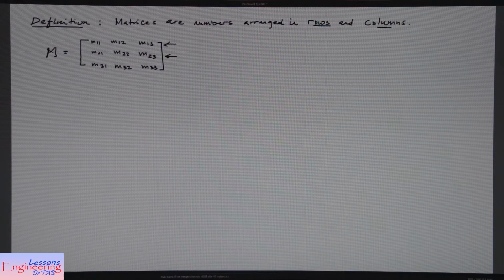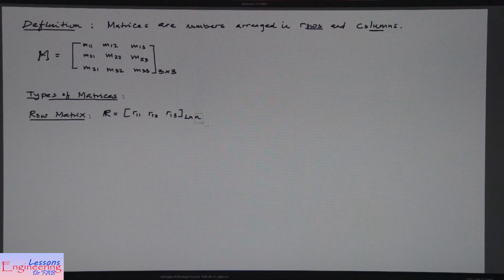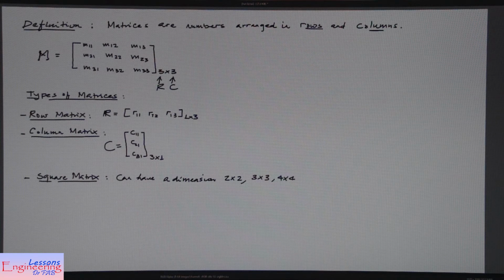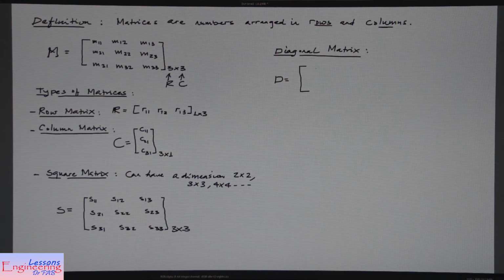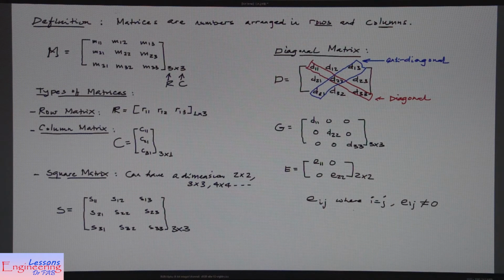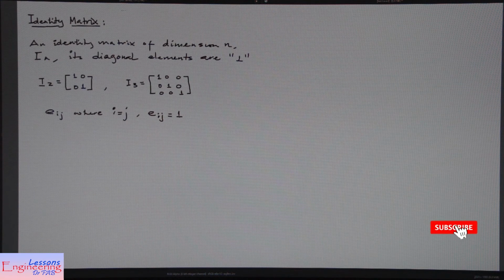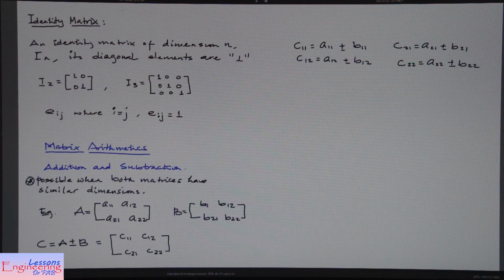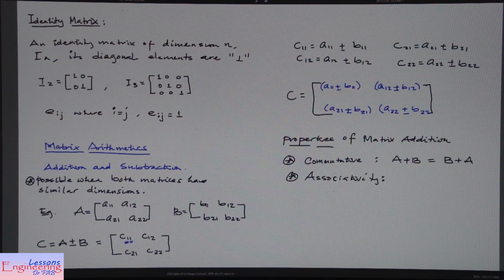Matrices: Basic Introduction to common matrix types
Basic Introduction to common matrix types:
Definition                                               00:34
Row Matrix                                            02:15
Column Matrix                                      04:15
Square Matrix                                       06:15
Diagonal Matrix                                    08:20
Identity Matrix                                      11:30
Matrix Addition and Subtraction       13:30